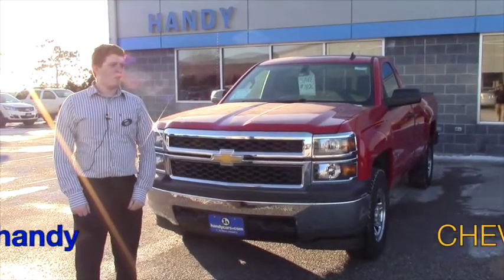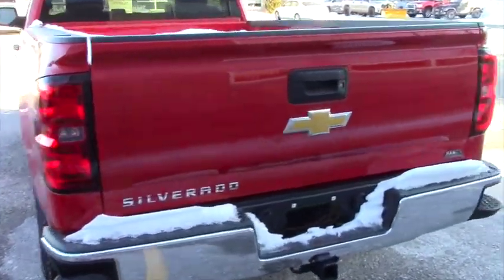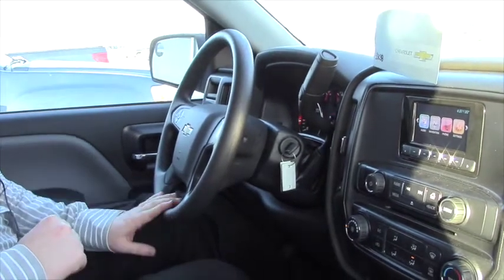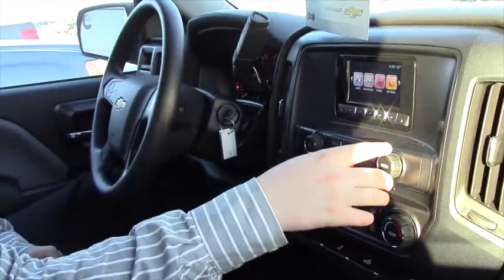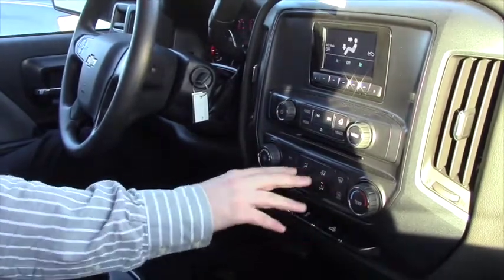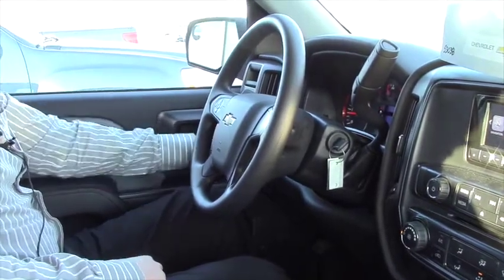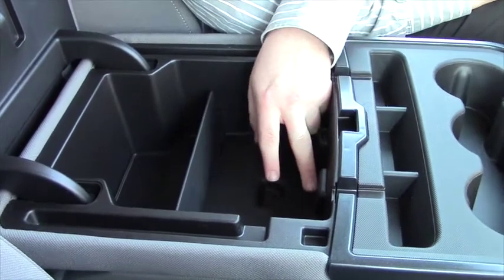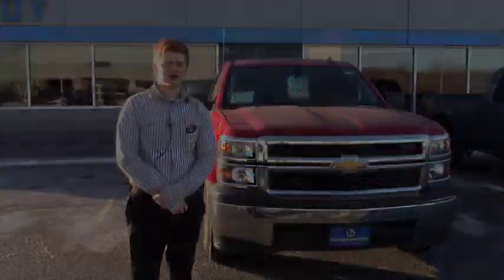2014 Chevrolet Silverado 2WT for Rob from Scott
Scott shows the 2014 Chevrolet Silverado 2WT here on our lot at Handy Chevrolet in Saint Albans. This vehicle comes with hands free controls on the steering wheel. It also features powered windows, mirrors, and locks. Come to Handy Chevrolet today to see one for yourself!